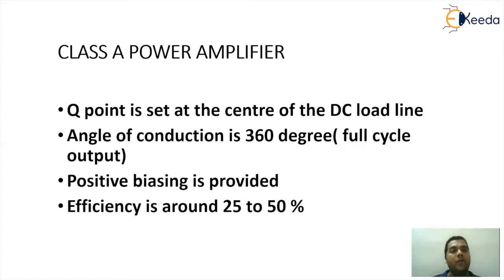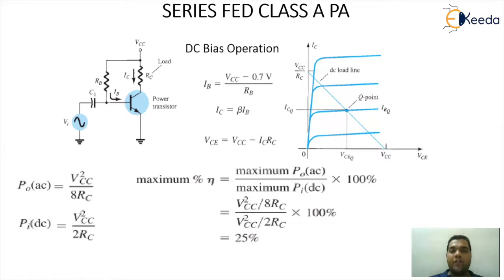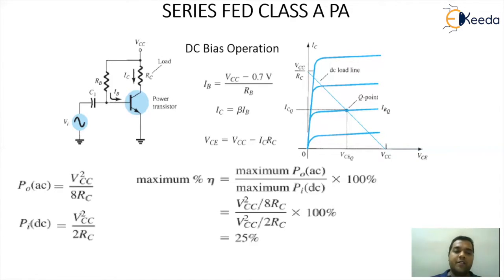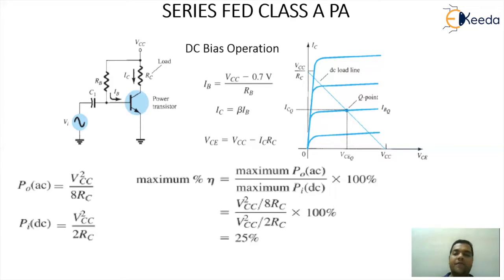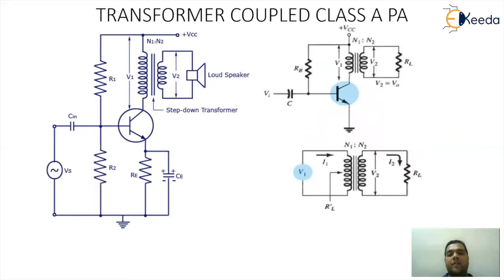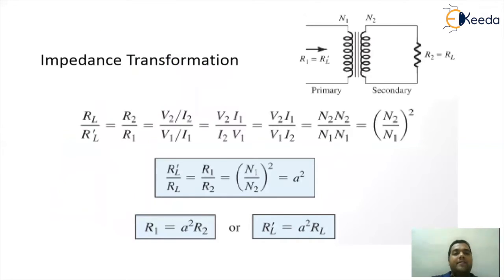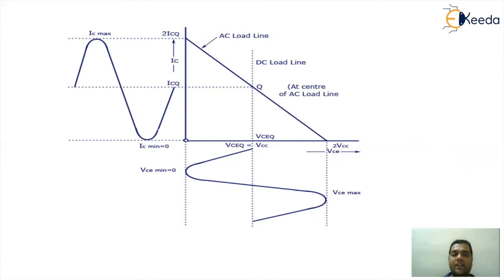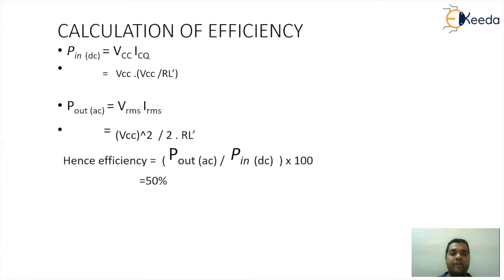Essential Concepts Of Class A Power Amplifiers | GATE Analog Circuits Concepts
Explore the core principles of Class A Power Amplifiers in this comprehensive video focusing on GATE Analog Circuits. Delve into essential concepts vital for GATE exams, understanding the nuances of amplification, efficiency, and design considerations. Uncover the intricacies of Class A amplifiers, their functionality, and applications. Simplified explanations and illustrative examples make this guide an invaluable resource for engineering students and enthusiasts alike. Elevate your grasp on Analog Circuits and ace your GATE preparation with a detailed breakdown of Class A Power Amplifiers within a concise 100-word description.

Key Topics Covered:

Introduction to Class A Power Amplifiers
Operating Principles and Characteristics
Efficiency and Distortion Analysis
Biasing Techniques for Class A Amplifiers
AC Load Line Analysis

Happy Learning.